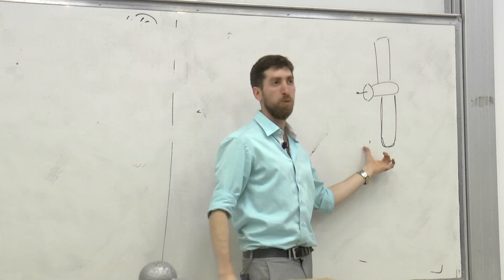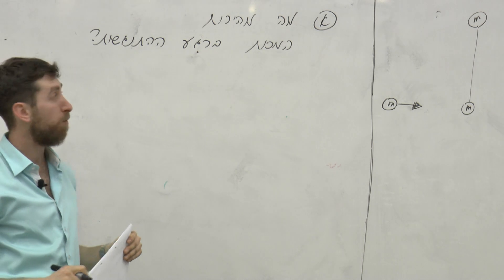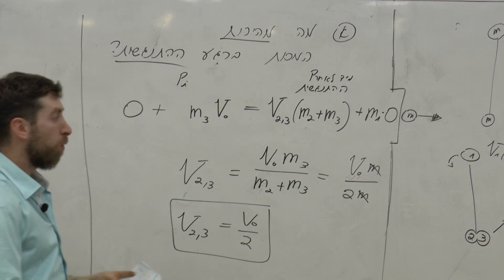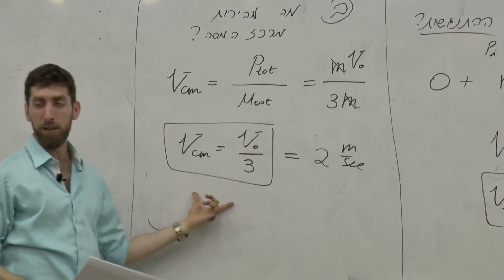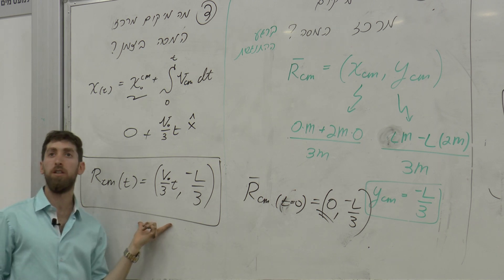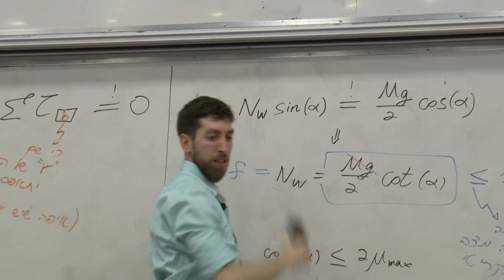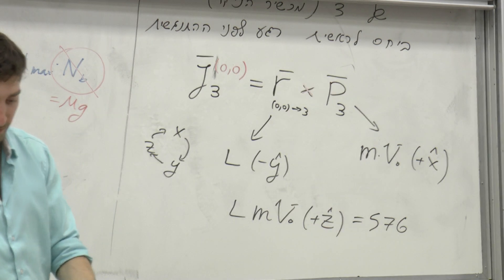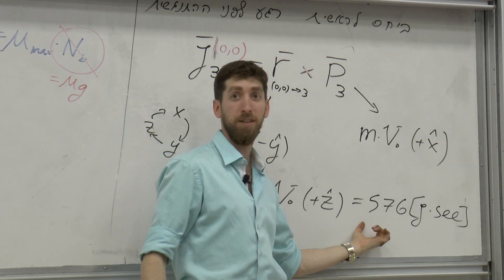פיזיקה 1 | עזרה שב: לווין בחלל - תנע זוויתי חלק 1 מתוך 3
בשאלה הבאה לקחנו בעיה שהאנשות מתחילה להתמודד איתה
עומס לווינים בחלל.

בעזרת תנע זוויתי בחנו איך רובוט יכול לתפוס לווינים או להשמיש אותם חזרה לאחר שנתקל בהם.

בהצלחה!